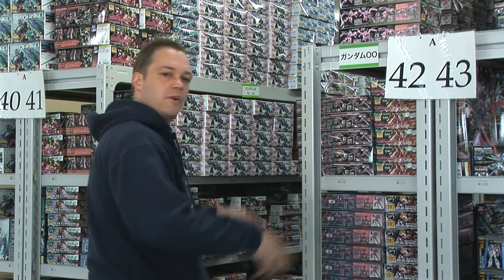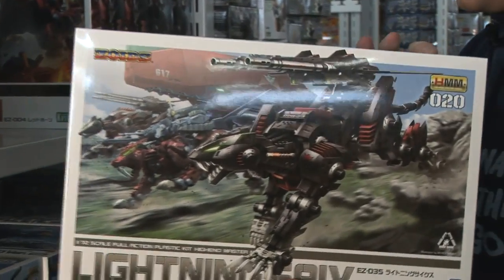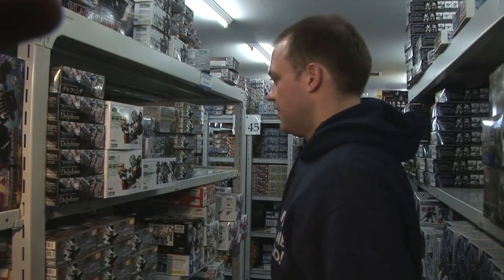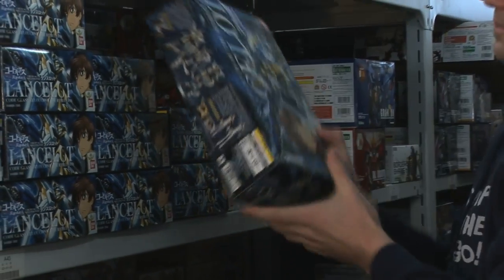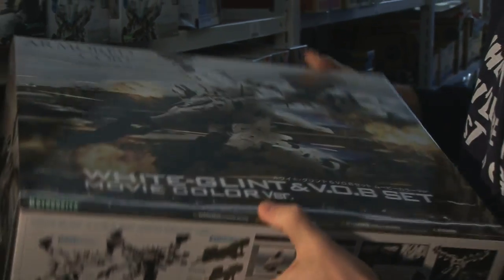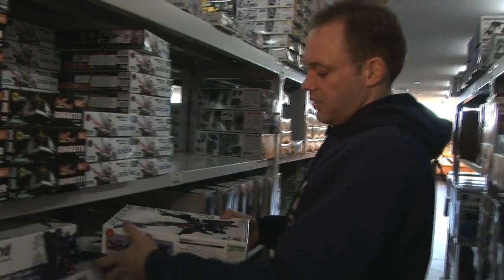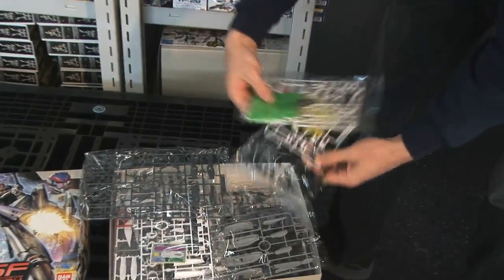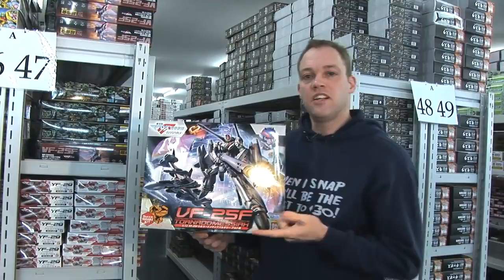Non-Gundam Snapfit Lines | Gunpla TV 30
Gunpla TV is branching out and in this episode we take a look at plamo that is not related to Gundam. For those who don't know there are many manufacturers in Japan producing snap-fit plastic model kits rivaling Bandai's Gundam line.  If you love Gundam, you'll love these kits.

We'd like to note that this video was filmed the day before the giant earthquake in Japan.  A lot of the stuff you see on the shelves in this video ended up on the floor during the quake, but don't worry, their snap-fit plastic models.  They survived without a problem.